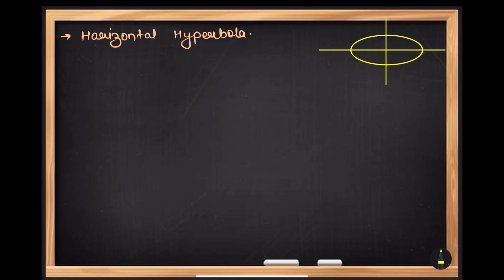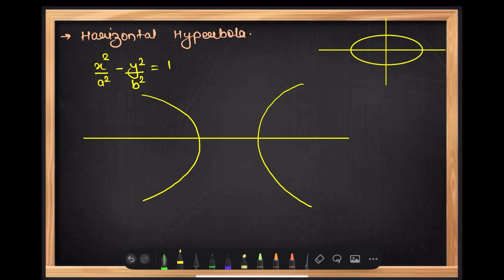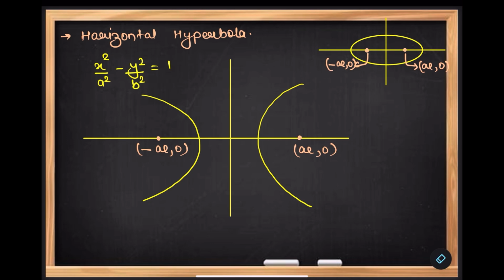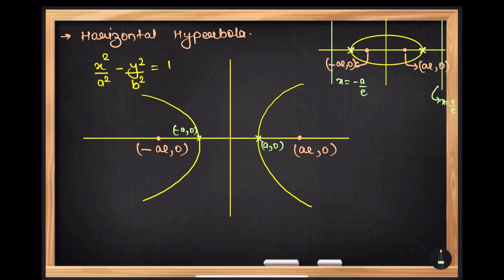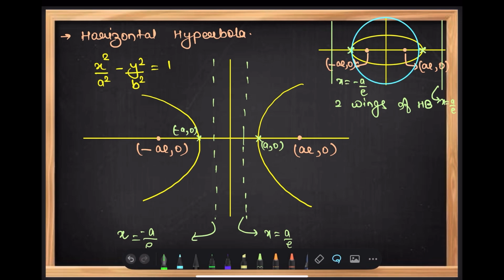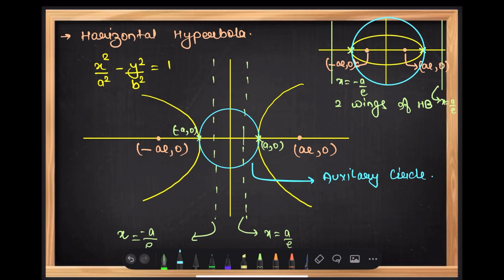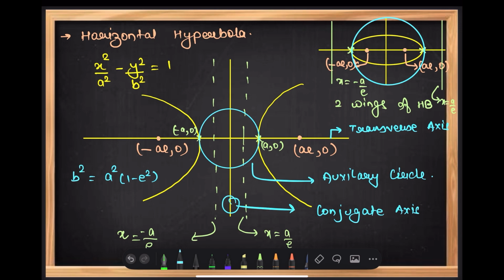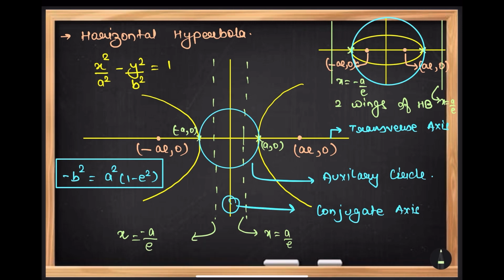A2_Horizontal Hyperbola | Conic Sections | Class11&12 | ‪‪@MathFlix_08 ‬